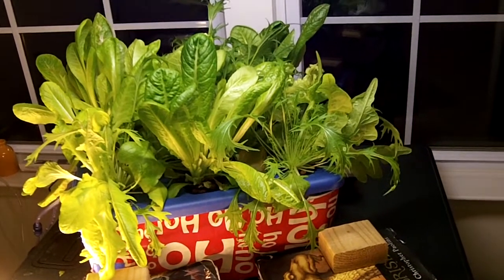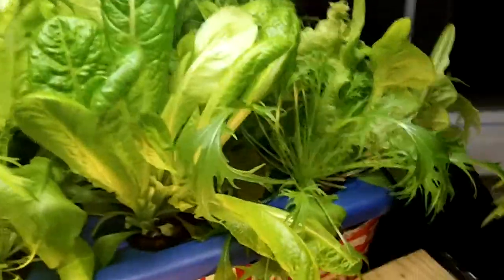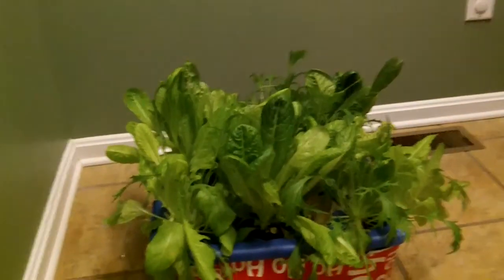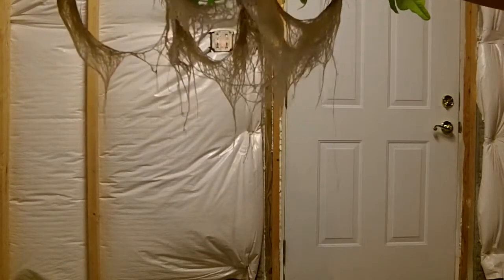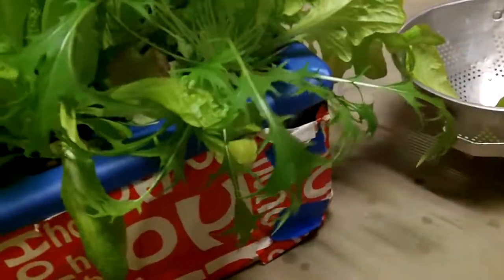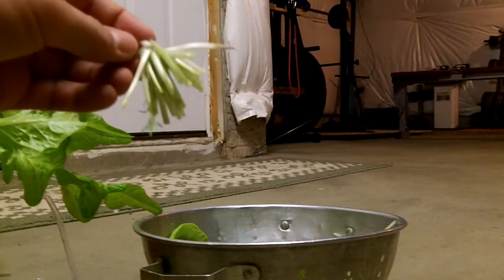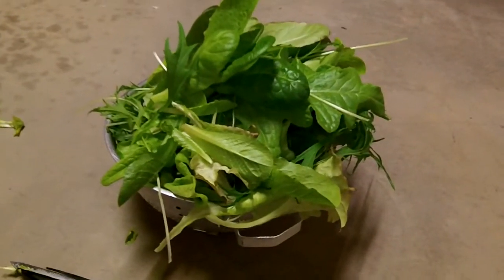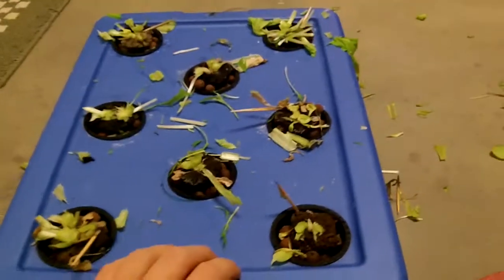Final Hydroponic Lettuce Harvest 2/22/12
The final harvest of my first round of hydroponic lettuce, more lettuce will be started soon.